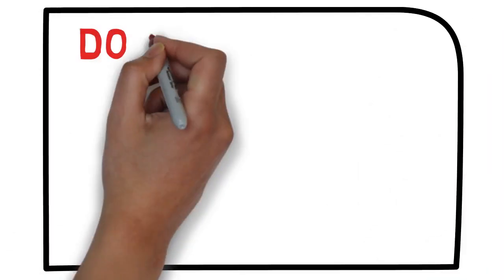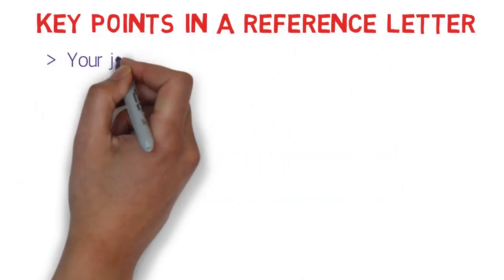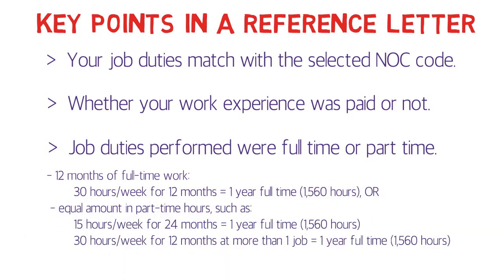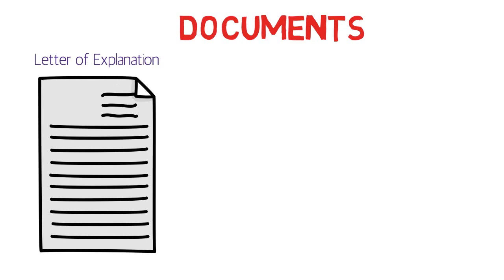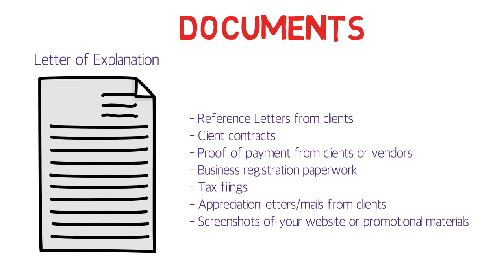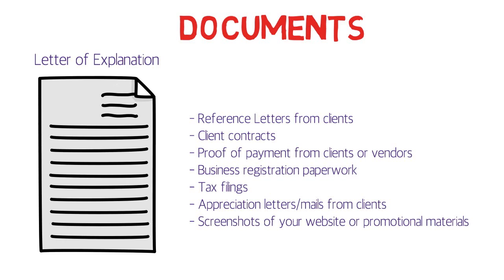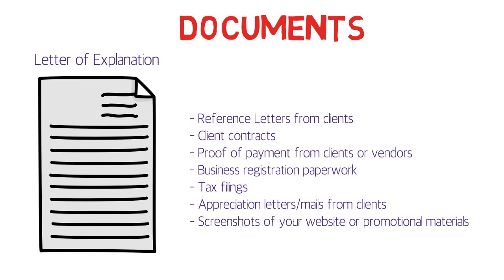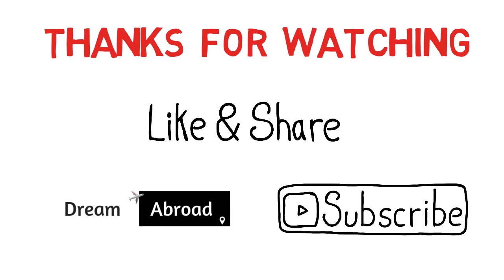🇨🇦 Canada PR for Self-Employed professionals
This video explains the process and the documents that are required to prove work experience for Self-employed professionals for Canada PR.